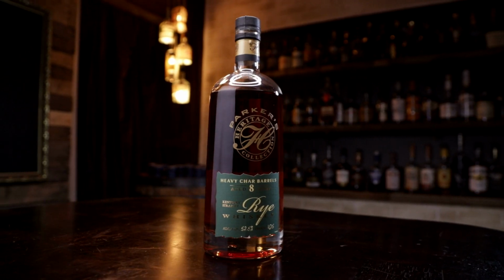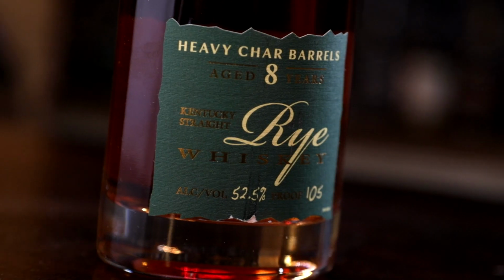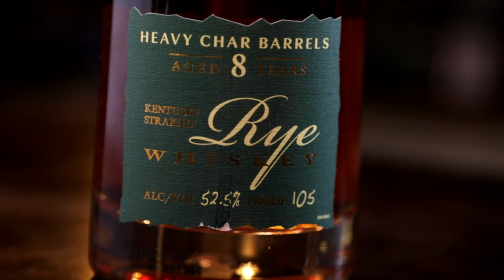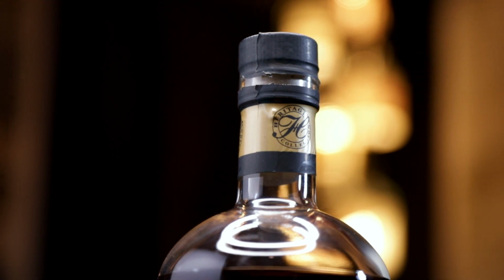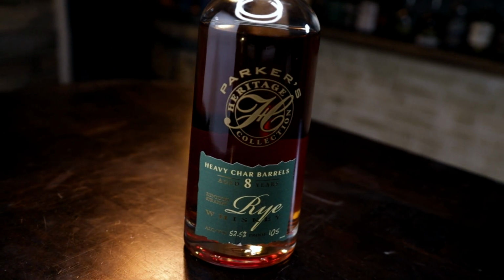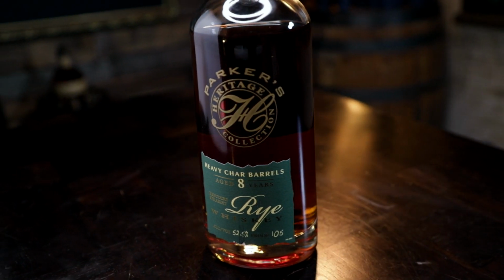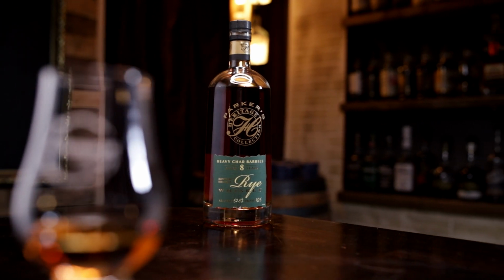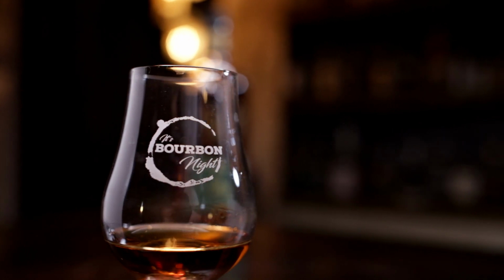Uncorking Parker's Heritage Heavy Char Rye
Parker's Heritage is the 13th edition of this once a year released whiskey.  This year (2019) it is a Kentucky Straight rye whiskey that comes in at 105 proof and is aged for 8 years and 9 months on the 7th floor of warehouse Y in barrels burnt for 90 seconds to give it a char level of 5. A portion of the sales of this bottle are donated to the ALS Association in honor of former Master Distiller Parker Beam.

Like the glasses and other items we use for Flight Fights,
Uncorkings and more?

All claims made here about alcohol, whether in this video, in this description, or on our channel, are intending only for those of legal drinking age.  All links provided here should only be accessed by those of legal drinking age.